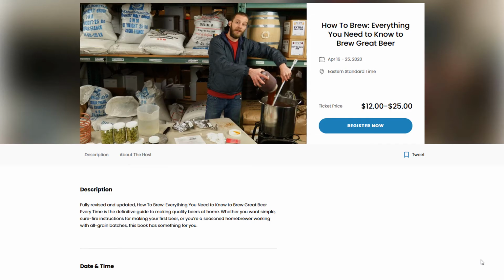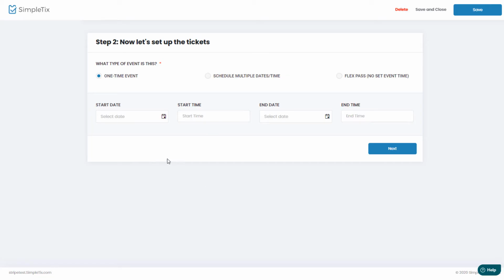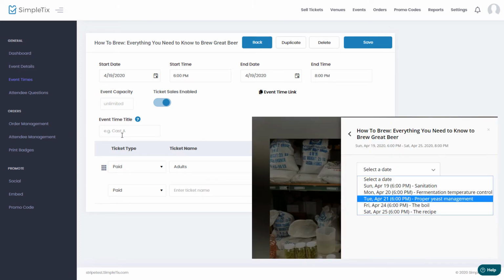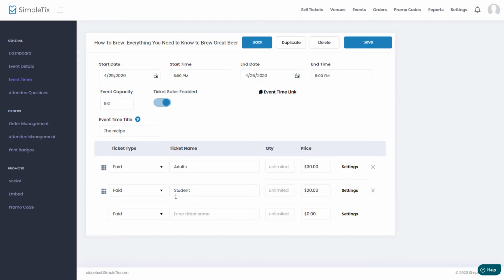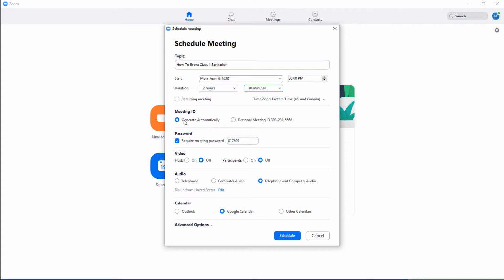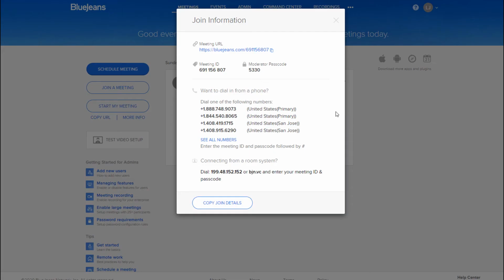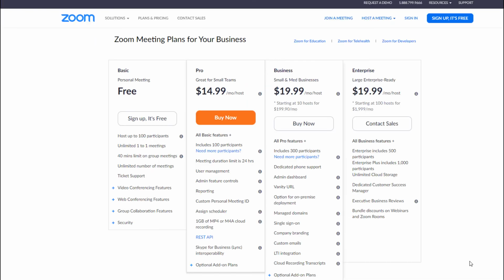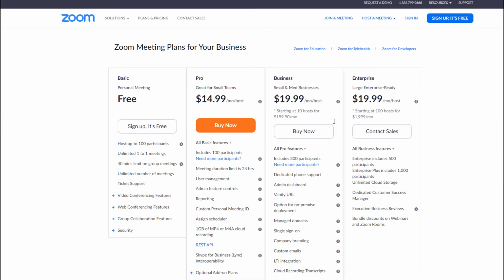How to sell tickets for a Webinar event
The video explains how to sell tickets for an online webinar event using SimpleTix. The steps include creating an event page, setting ticket prices and event dates, connecting with payment accounts, and sending an email blast to attendees with the live stream link. The video also compares zoom and BlueJeans web conferencing services, and mentions their pricing plans for hosting webinars.